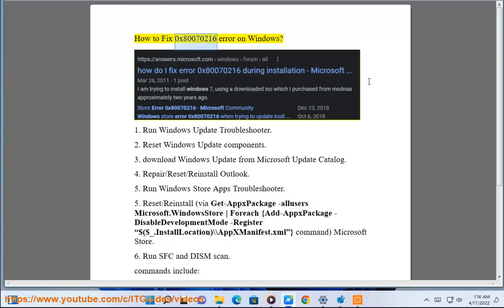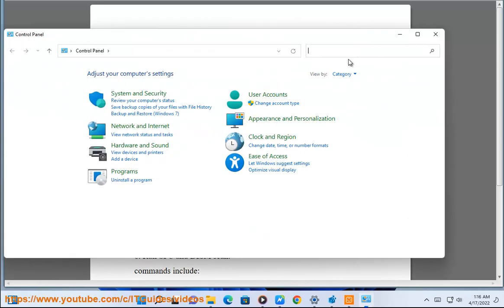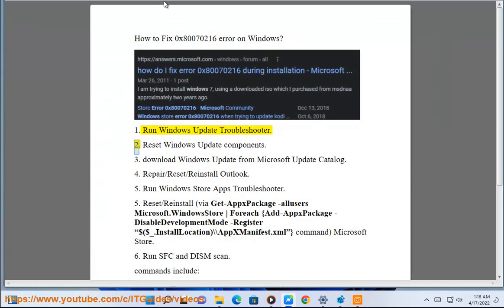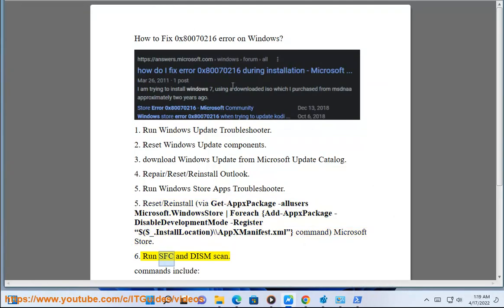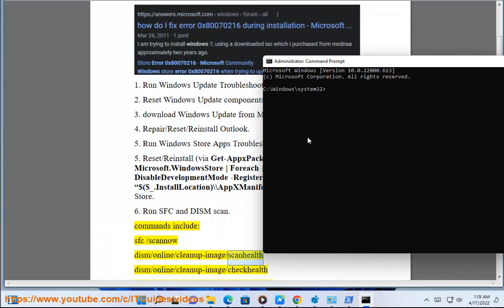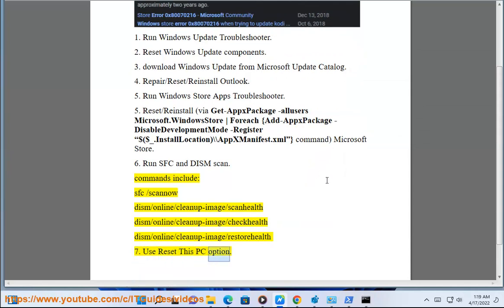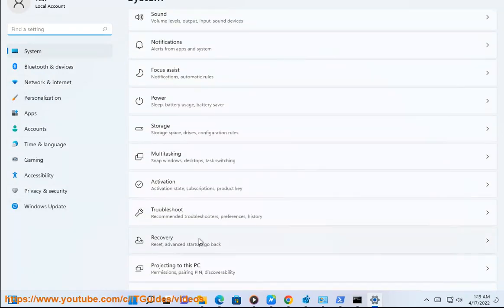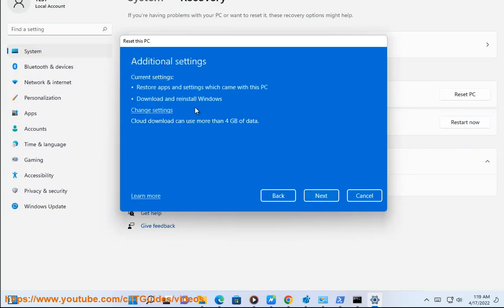Fix 0x80070216 error on Windows